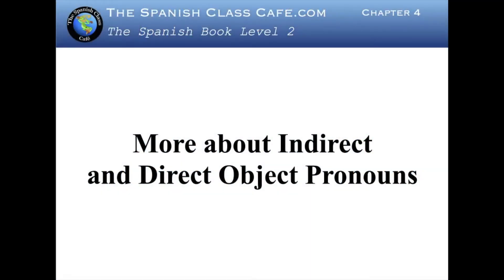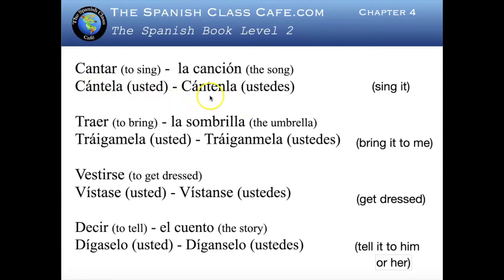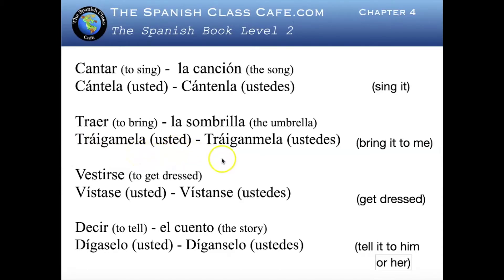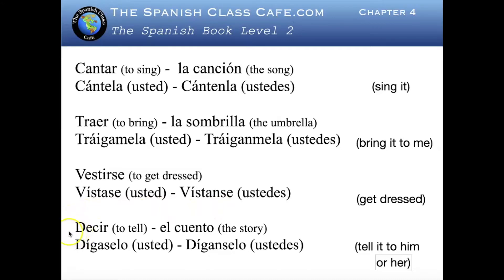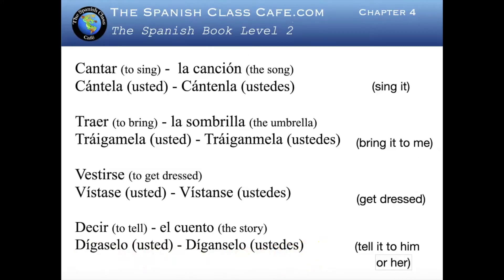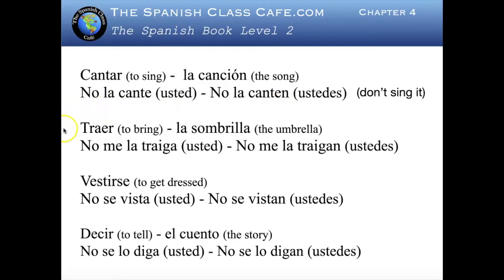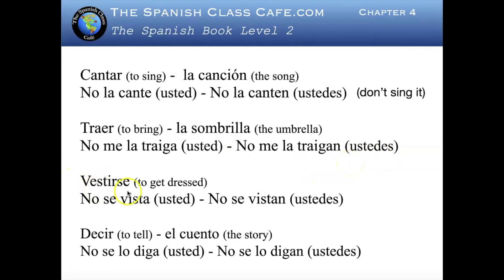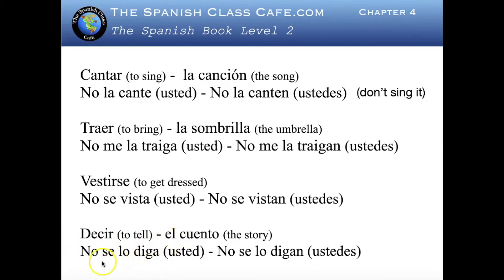More About Indirect and Direct Object Pronouns in Spanish // Lesson 29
Learn how to use the indirect and direct object pronouns in affirmative commands and in negative commands.

If you are using my book, the hard copy of The Spanish Book Level 2, I am in Chapter 4.

** You will be able to practice your Spanish with all the exercises throughout the books. The answers are provided after each exercise so that you can correct yourself. Also, you will be able to follow along while you are watching the videos and study before and after the lessons. Free audio recordings available for the level 1 book.

LINK ⬇️ The Spanish Books Level 1 & The Spanish Book Level 2:

CHILDREN’s BOOK:
LINK ⬇️ "¡¿Por Qué No Ser Amigos?! Why Not Be Friends?!":

**Audio recordings for The Spanish book Level 1 are available on TheSpanishBook.com for you to learn and improve your Spanish pronunciation, vocabulary, and phrases. Follow along with the readings and vocabulary lists in the book.